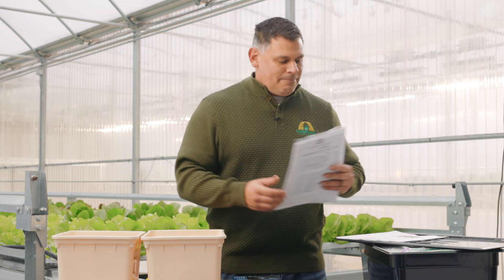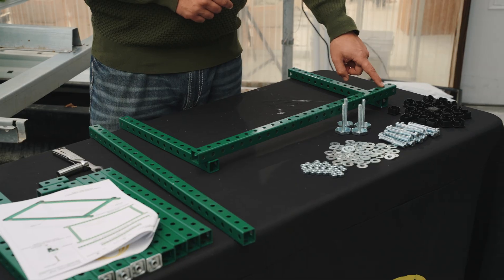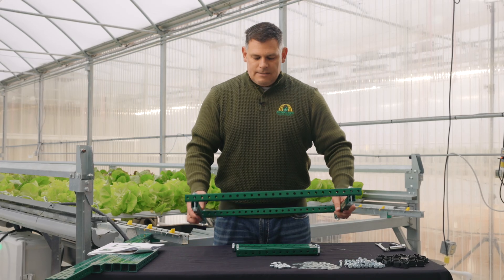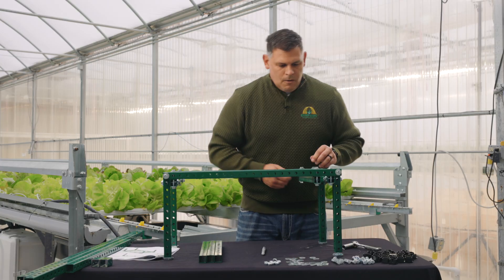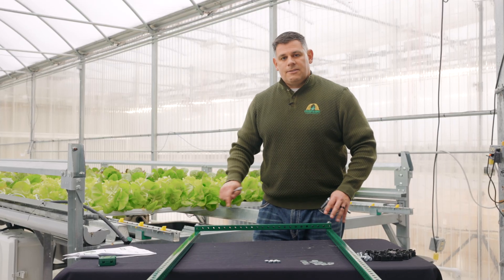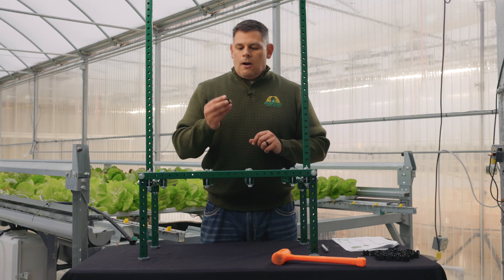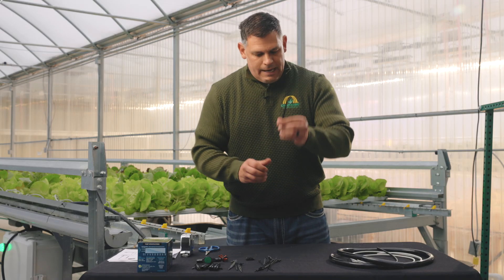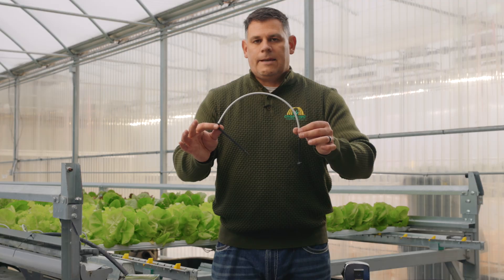CropKing 2-Bucket Bato System Assembly | CropKing Inc.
Learn how to assemble the CropKing 2-Bucket Bato System!

*We are constantly improving our systems and the one you received may differ slightly from the one shown in the video. The printed instructions included with your system are accurate, please reach out with any questions.